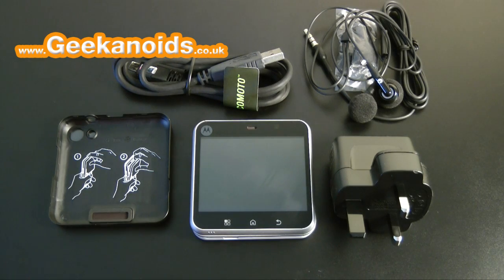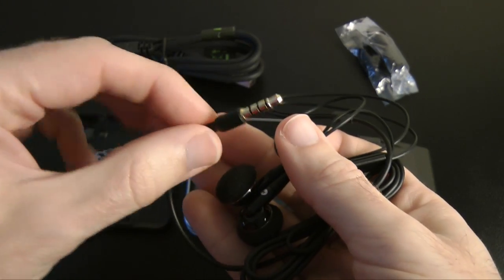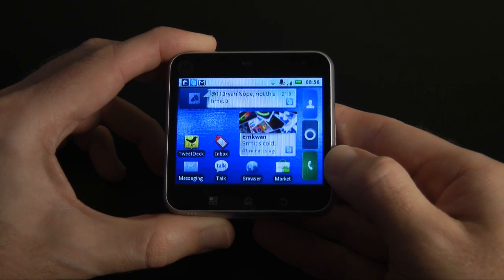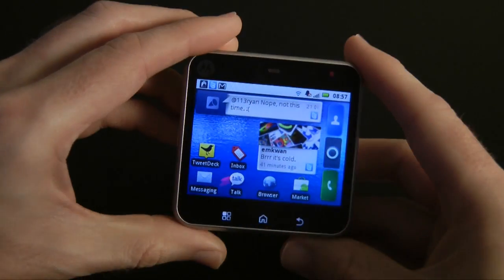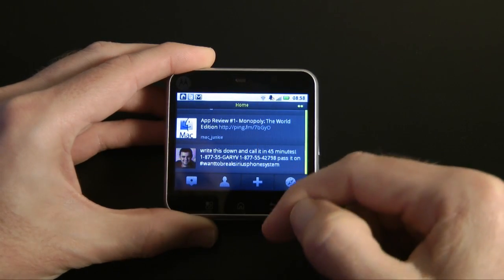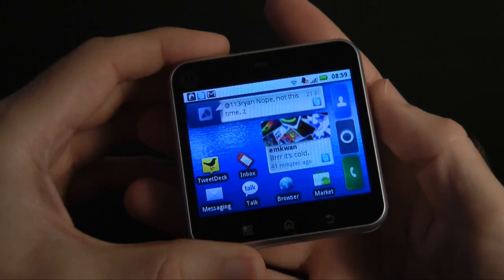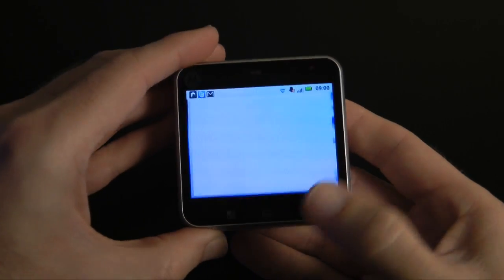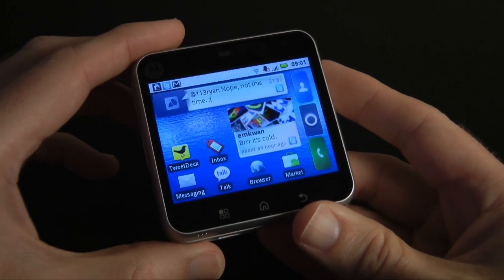Motorola Flipout Mobile Phone Review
The Motorola Flipout is an Android based mobile phone with tiny dimensions. If you want something really pocketable then check this one out. It is amazing what Motorola have done with this one.